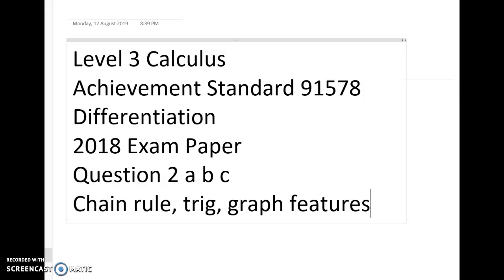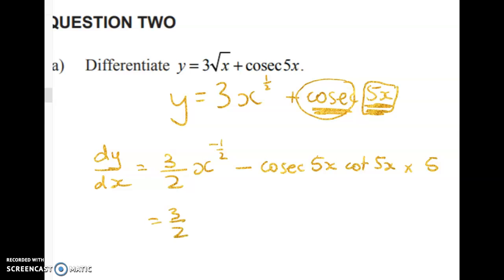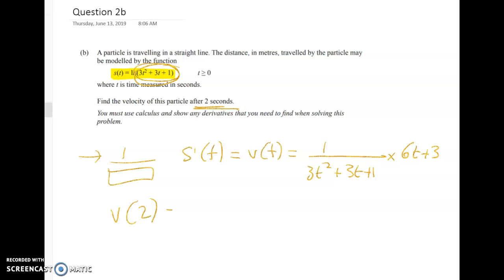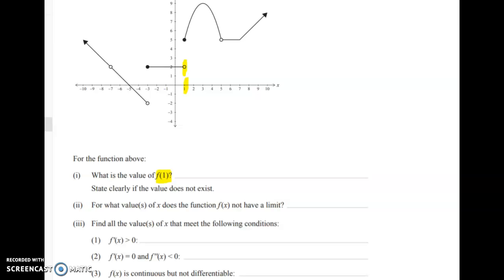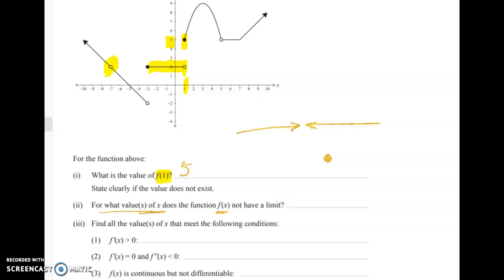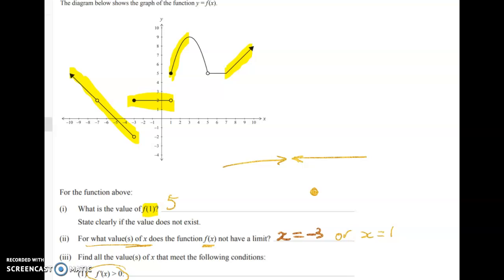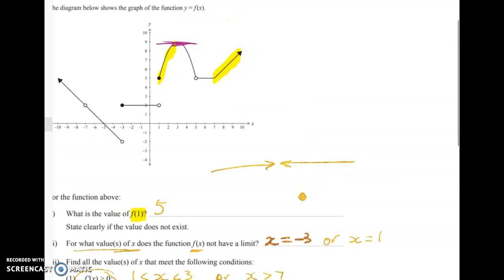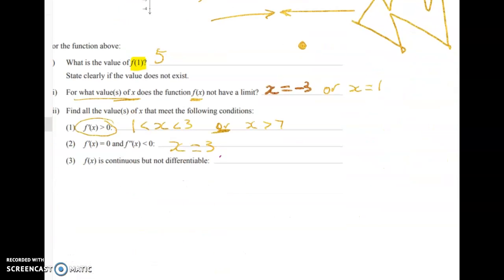NCEA L3 Calculus 2018 Differentiation Q2 a b c A/M problems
Chain rule, trig, graph features